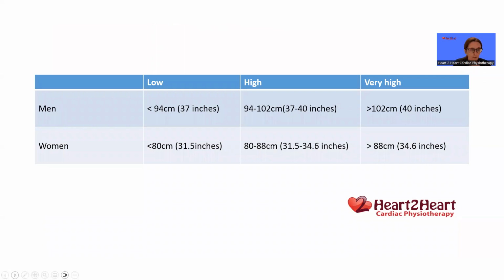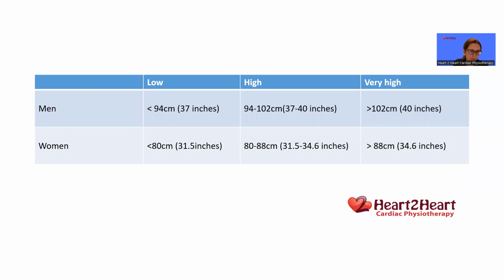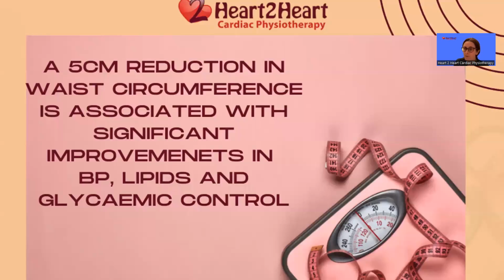Learn about waist circumference